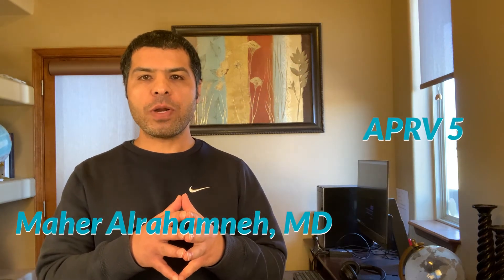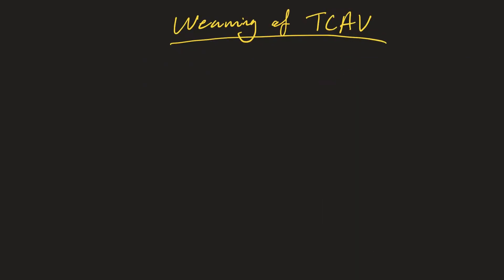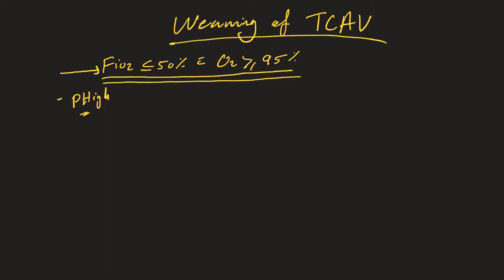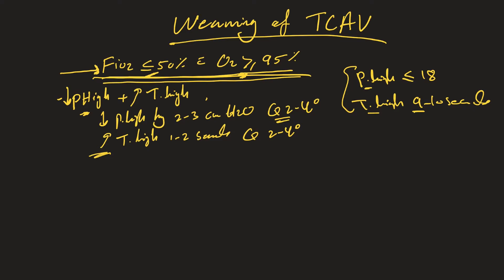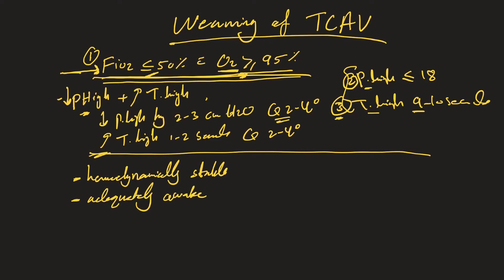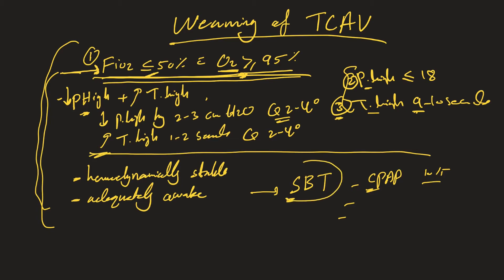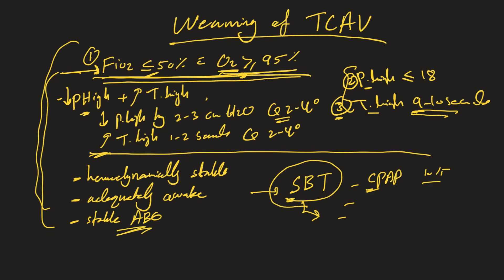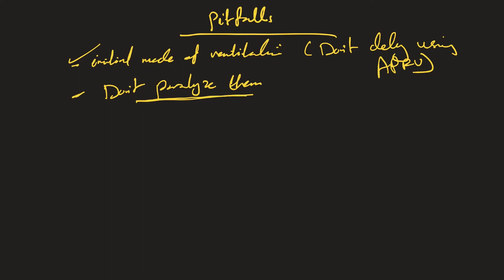Weaning off Airway pressure release ventilation (APRV)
How to wean patients of Airway pressure release ventilation (APRV) specifically the TCAV (time-controlled adaptive ventilation) method

Channels that watch our content, watch these channels also:
- MedCram ( @Medcram  )
- Osmosis ( @osmosis  )
- MedicosisPerfectionalis ( @MedicosisPerfectionalis  )
- MednerdDrWaqasFazal  @MedNerdDrWaqasFazal